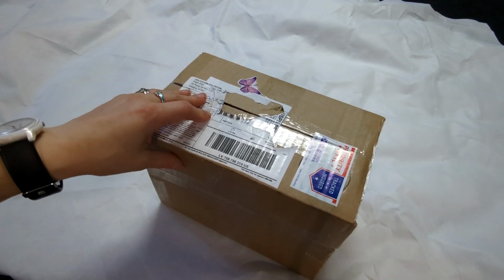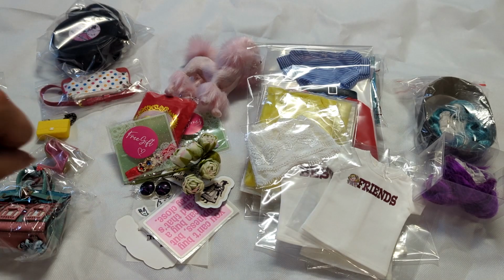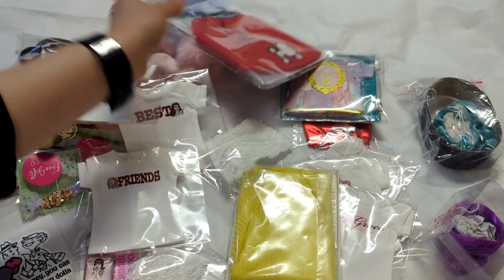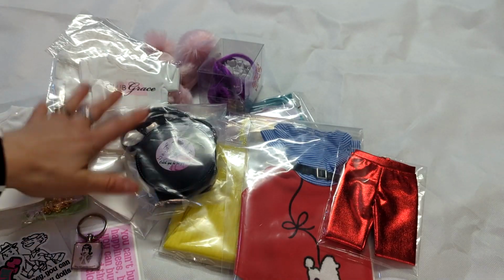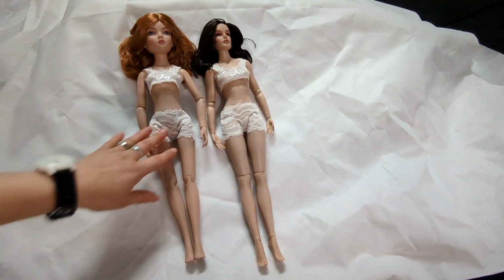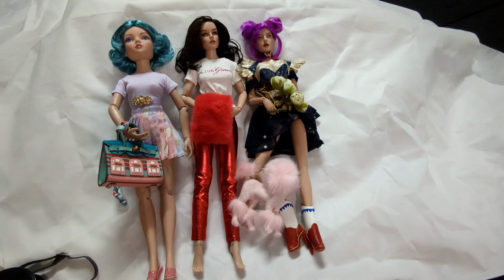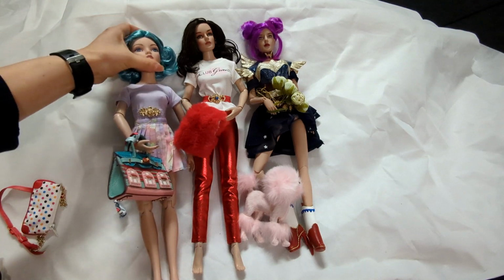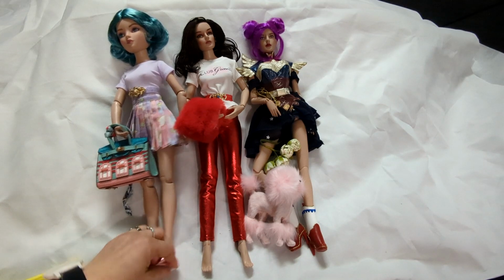VDC Mystery Fashion box opening, Tonner Grace and Ellowyne Wilde dolls from Virtual Doll Convention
I just received a cool package with three different mystery boxes from the Virtual Doll Convention (thank you Rachel Hoffman - I was really happy with how quickly these arrived from the US!) as well as a couple of add-on items. I was excited to find out what Rachel put in for me, try them on my Grace and Ellowyne dolls, and find out if these packs are worth the investment, especially when paying for international postage. All the boxes were listed as contain at least $75 worth of items, while the Ellowyne Wilde boxes specified that they would contain at least one wig each. I am not a huge wig person, so I decided to stick with one for Ellowyne and two for Grace to maximise the variety I would get. My dolls had so much fun trying on all the goodies and decided what was a must have and what they might let go of.